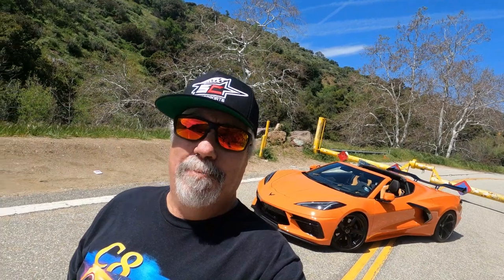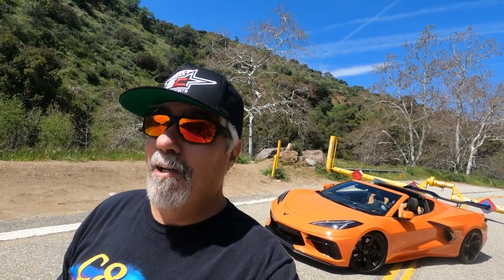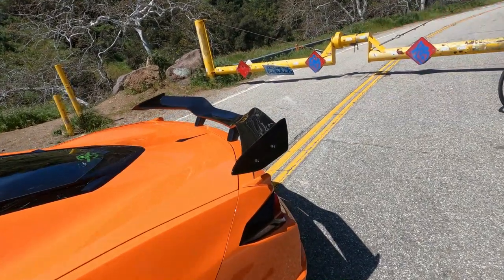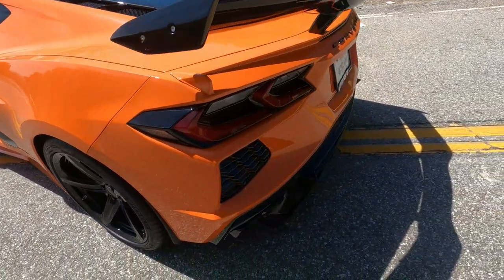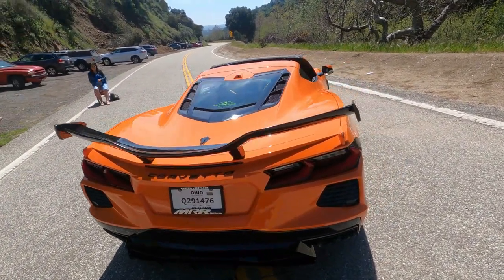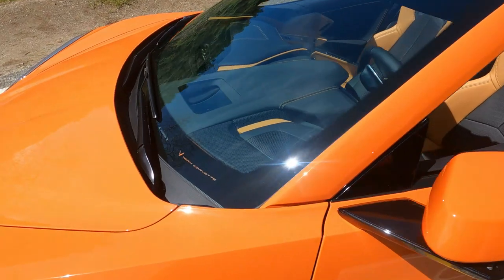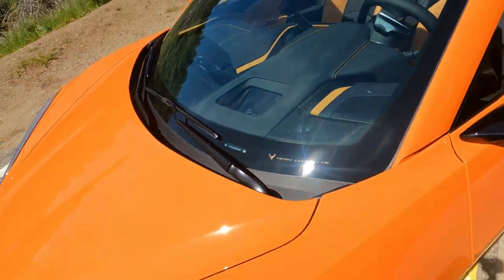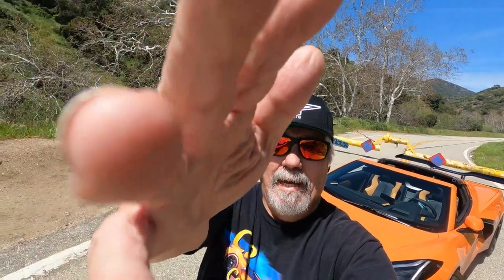C8 Corvette Hot New Mods Walk Around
Take a look at these hot new mods on my C8 Corvette Stingray